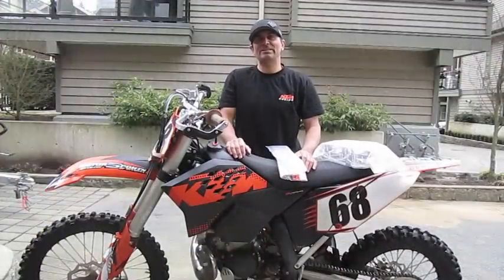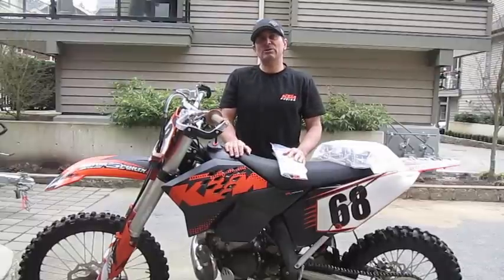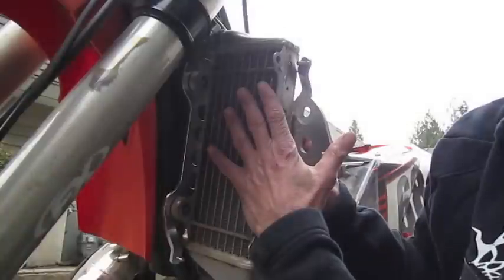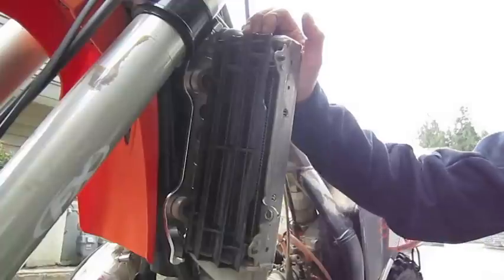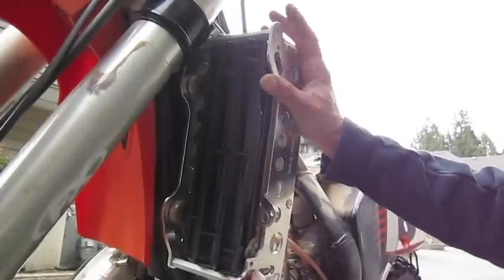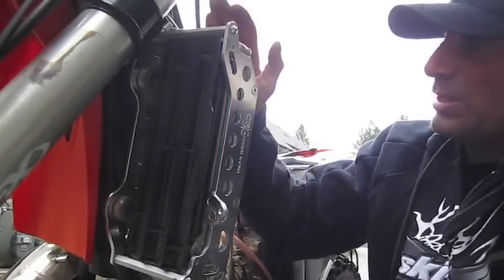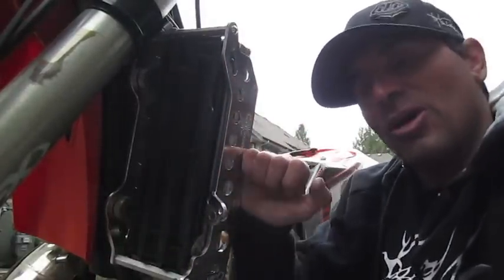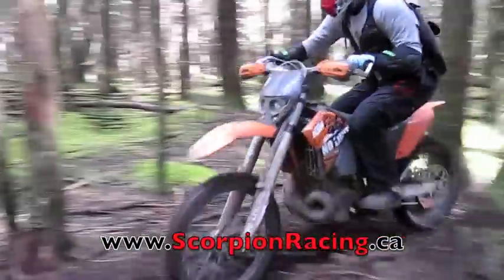Scorpion Racing Rad Frame Install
Check out the latest off-road moto protection from Scorpion Racing. These Rad Frames are bomber and easy to install on any model!